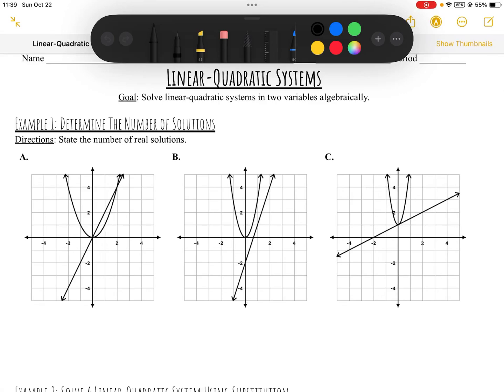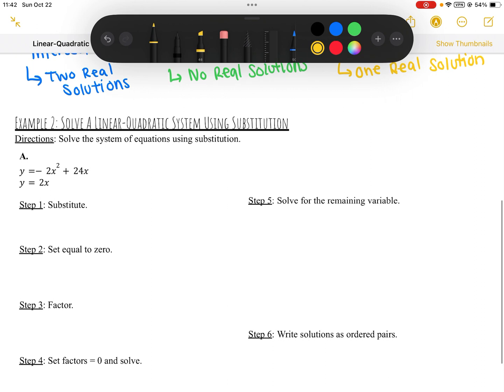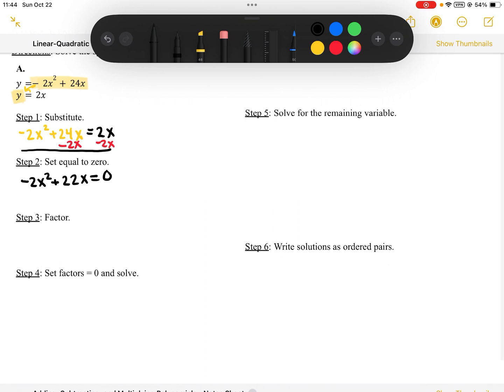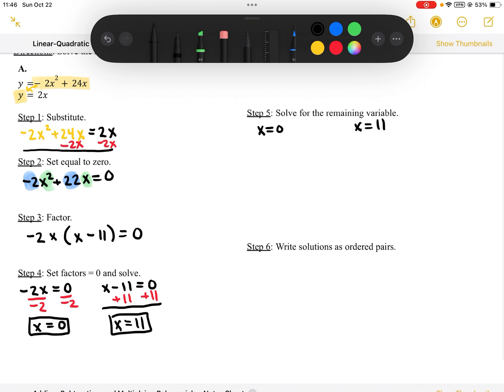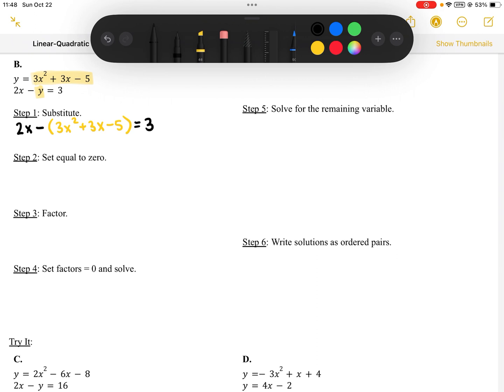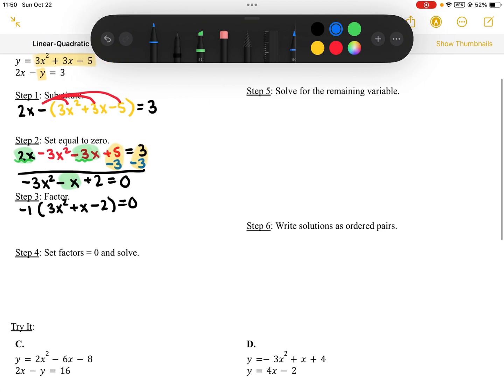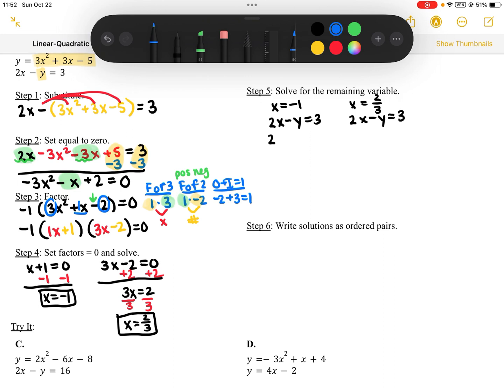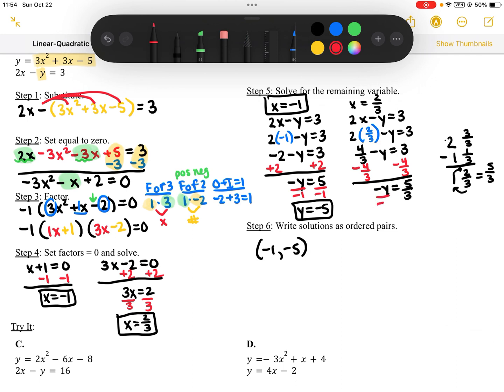Linear Quadratic Systems